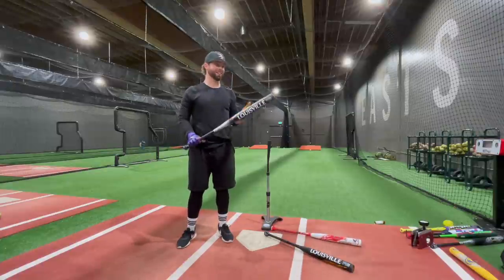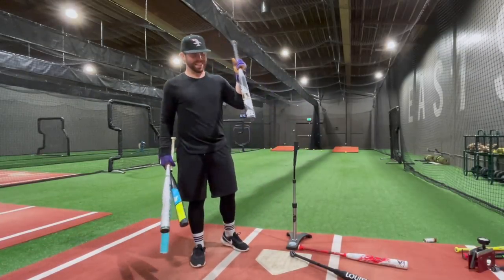Louisville Slugger Genesis 1-pc 220 vs. 2-pc 240 Exit Velocity Test | USSSA Slowpitch Bat Review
Today we've got the Everett Williams "PassEmOut" 240 Genesis vs. the Andy Purcell "APG2" 240 Genesis vs. the 1-piece 220 Genesis Endload on the Hittrax at PDX Eastside Training.

to checkout our current USSSA-240 and ASA/USA bat rankings, or to cop some of our Slowpitch Bat Bros merch.